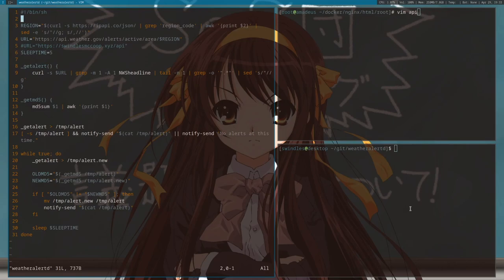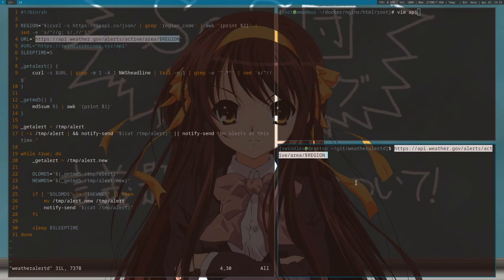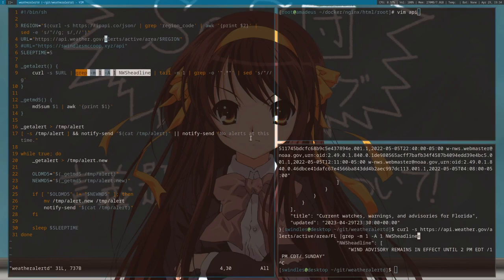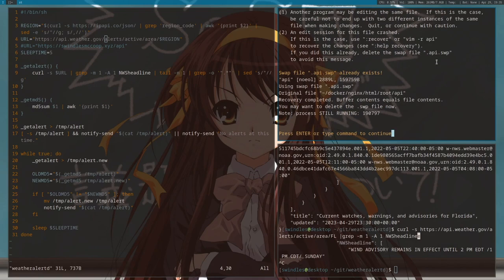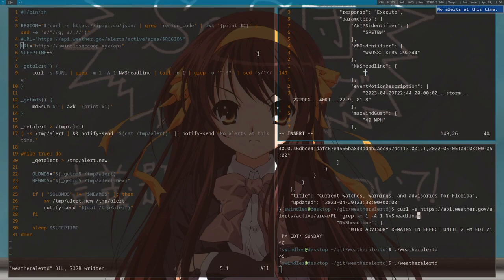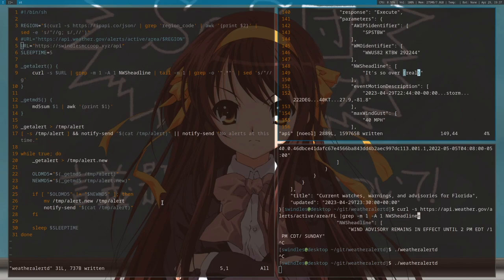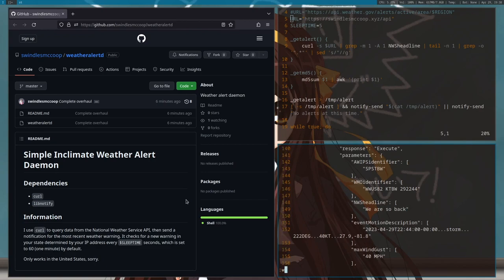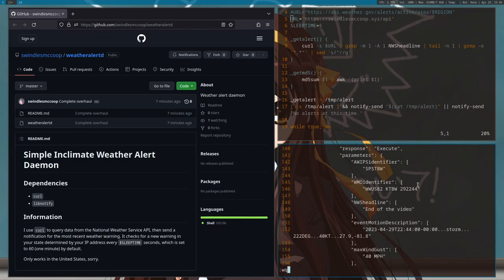Weather Alerts – but Based